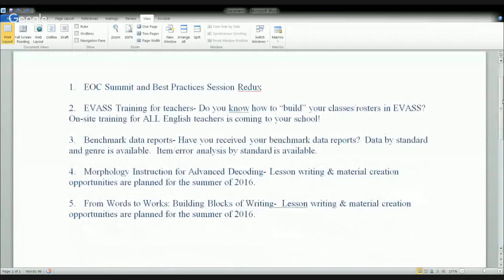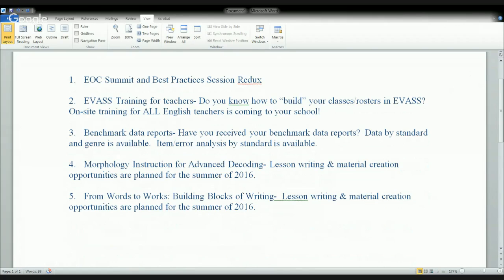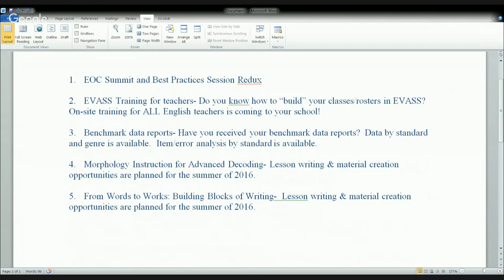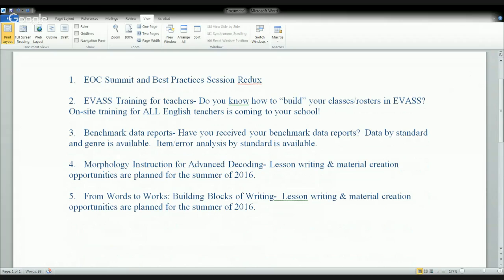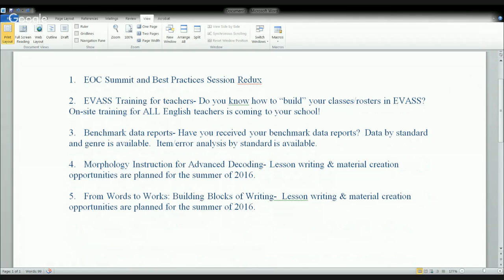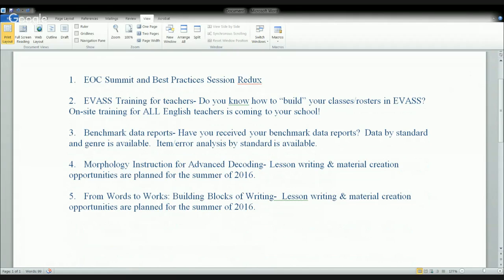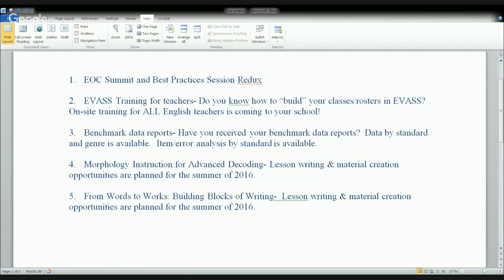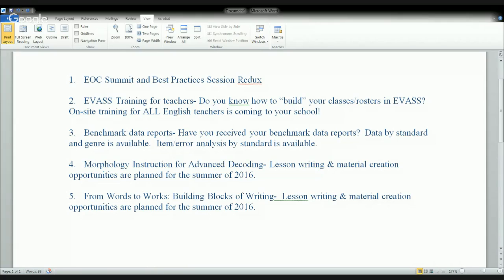February 2016 HS English Department Chair Meeting